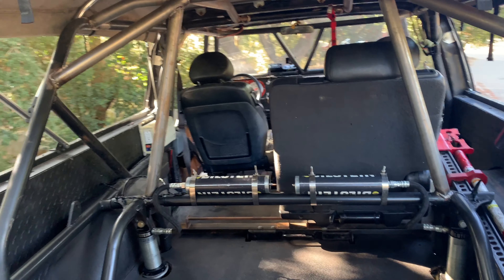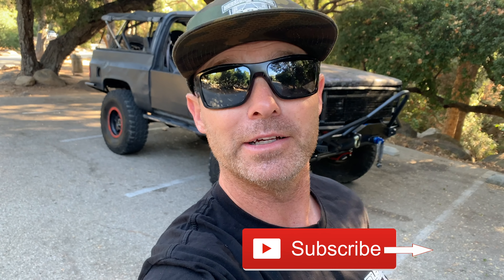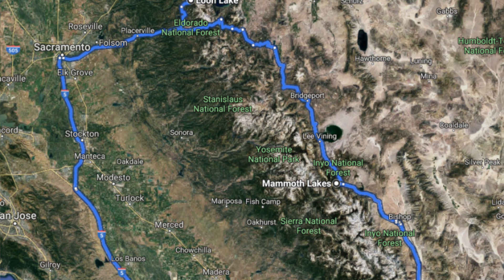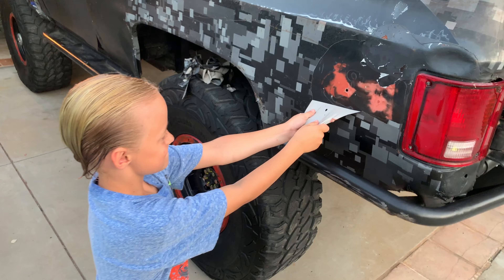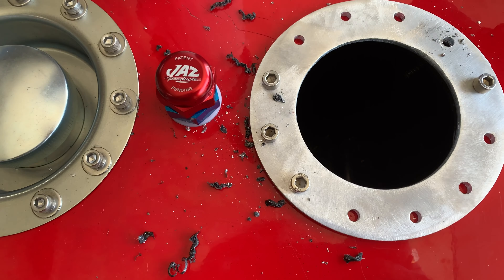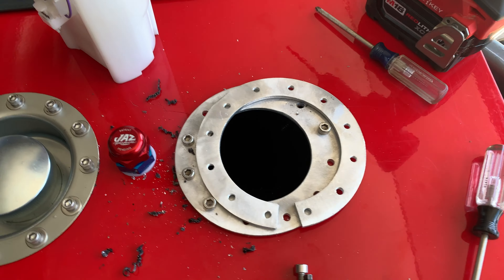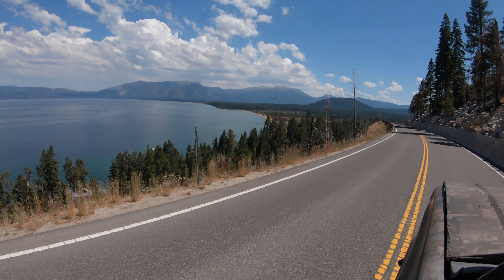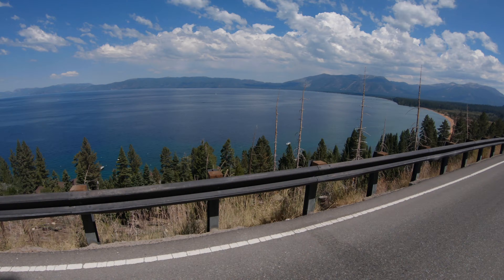MG #170 - its the Rubicon Recap!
Back from the Rubicon with an epic trip, tons of footage and truck that can't be stopped!  I did have a few issues, nothing of consequence, and I did smash some rocks, but truck monstered the trail and brought me safely home!